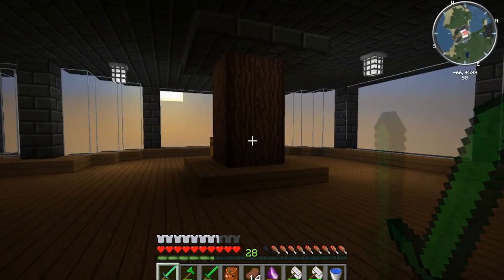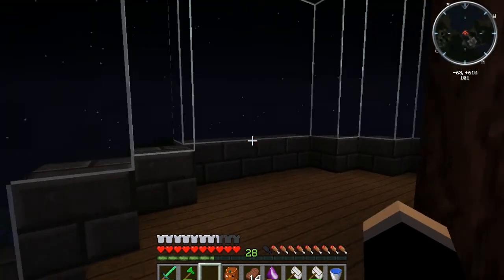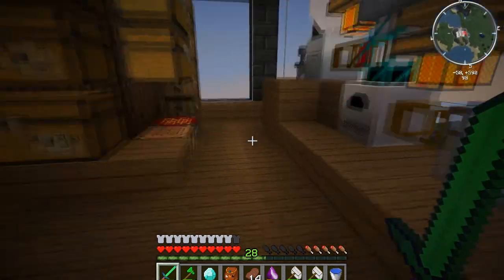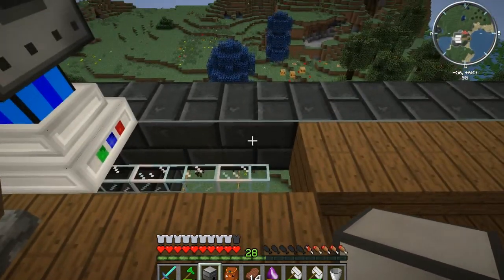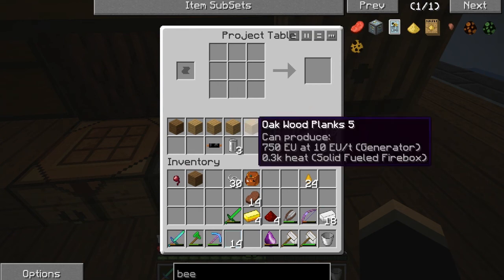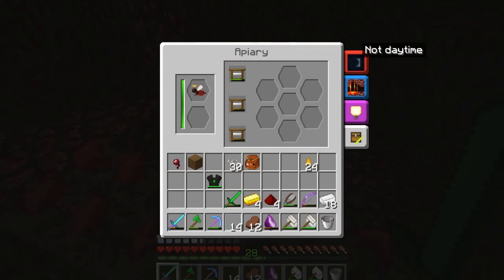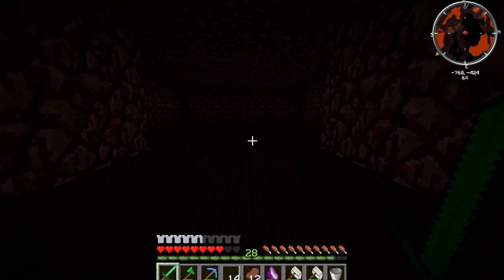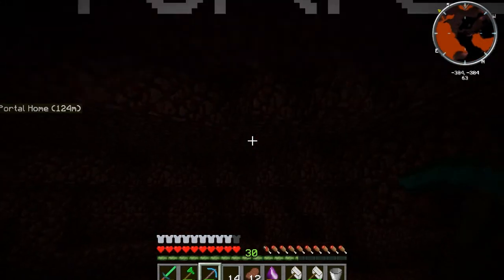Sigma's Feed the Beast #08 Bee Update, Jetpack and Nether Slaying